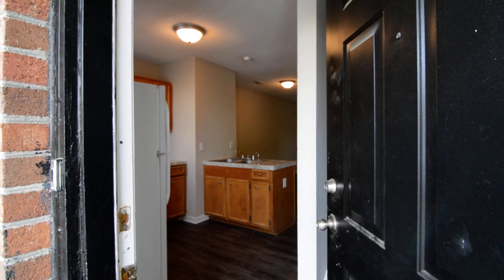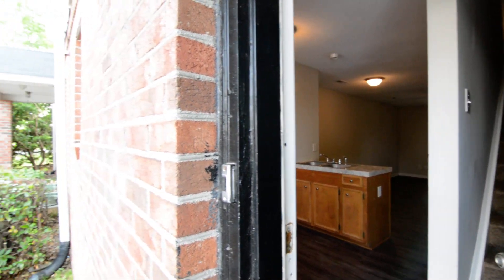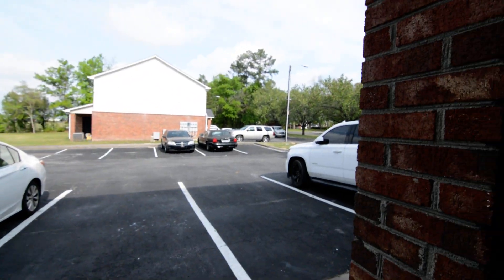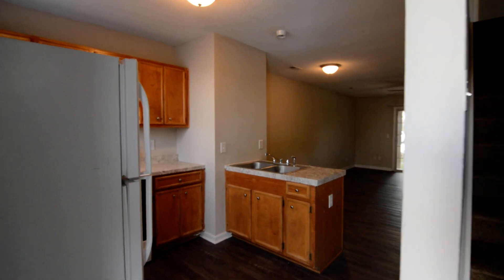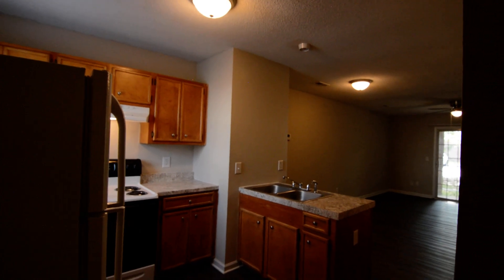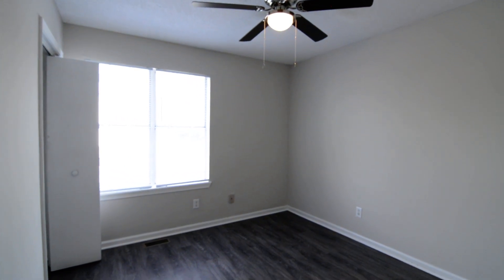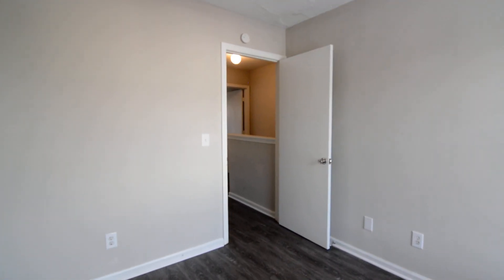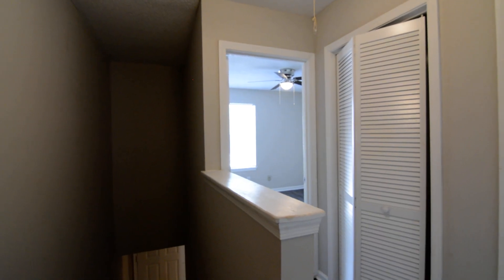3800 Plowden Rd, Apt A3, Columbia, SC 29205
Neat 2 bedroom, 2-story townhome-style apartment near Owens Field in the popular Rosewood neighborhood. Off-street parking in front of building, covered front entry, and covered rear patio with storage room. Luxury vinyl plank flooring throughout inside. Kitchen off entry includes an electric stove and refrigerator. Dining area open to living room. Two nice-sized bedroom upstairs; larger bedroom has two closets, 2nd has a small walk-in. Full bathroom with tub/shower off hall. Laundry closet off dining room has full-size W/D connections. Convenient Rosewood location close to Downtown, USC campus, Williams-Brice Stadium, I-77, and Fort Jackson. Richland 1 Schools.

All residents are enrolled in the Resident Benefits Package (RBP) which includes HVAC air filter delivery, our best-in-class resident rewards program, identity protection, and much more! This package can include renters insurance. More details upon application.For REDUCED move in costs, talk to us about our Security Deposit Replacement Program!